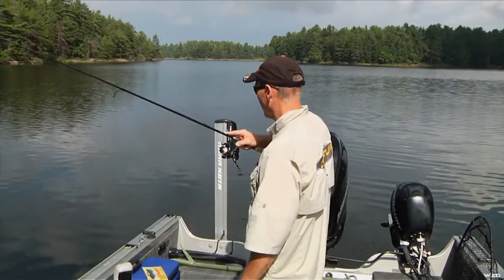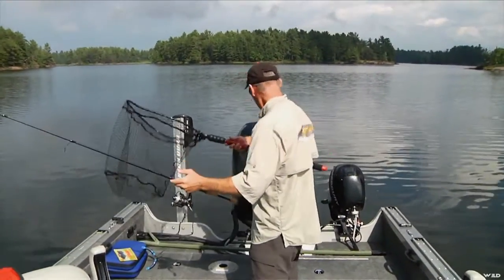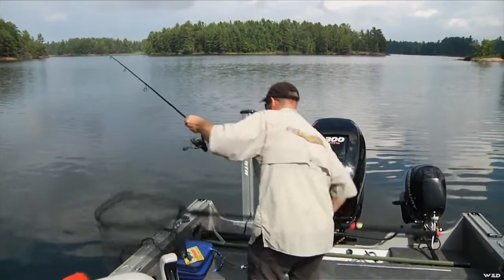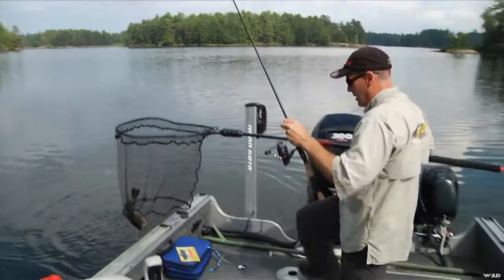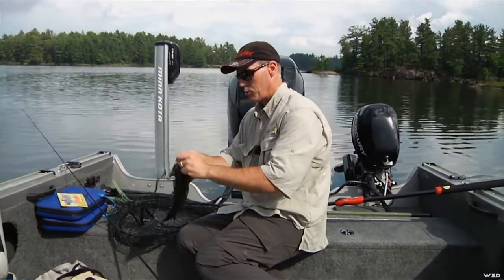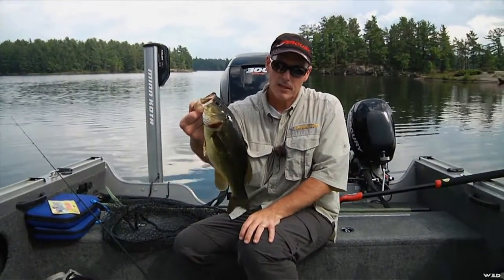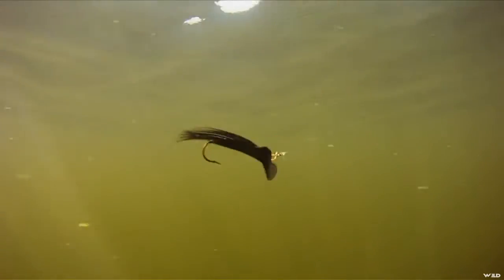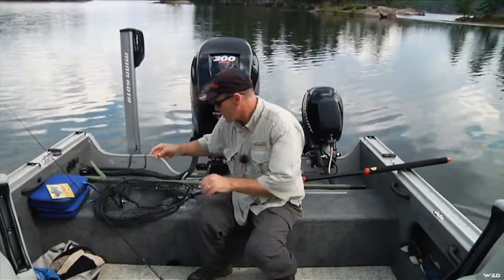Bass & Roostertail Pike Fishing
Charlie Wray has been host of the very popular TV show, Fishful Thinking, since 1990. Part of the success behind the show has been the very informative format. Perfect for both the novice and experienced angler, Fishful Thinking provides entertaining insight for all audiences. Locations center around the heavily fished, public waters that are easily accessible for the majority of anglers. Charlie has been recognized as one of Canada's top fishermen, on a variety of game fish. Even before launching the Fishful Thinking TV Show, Charlie had already won numerous national fishing contests.